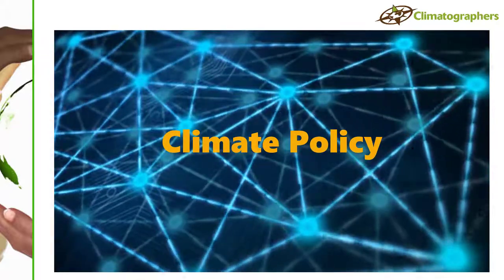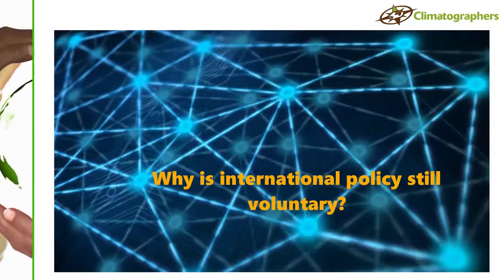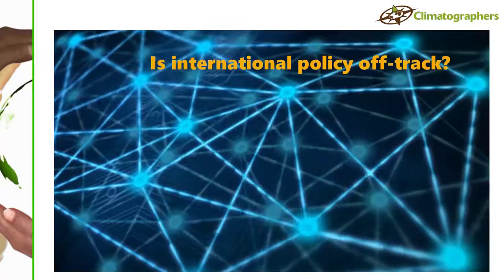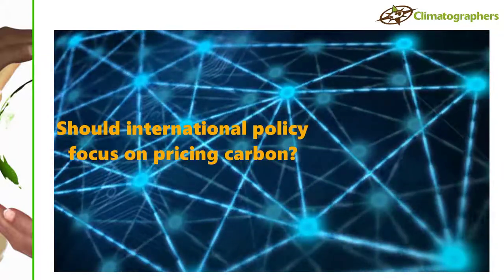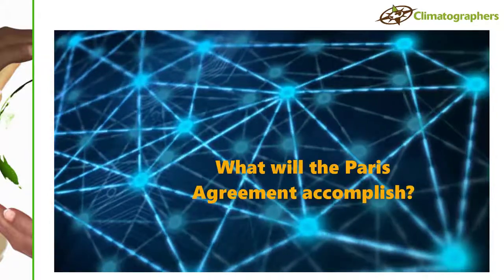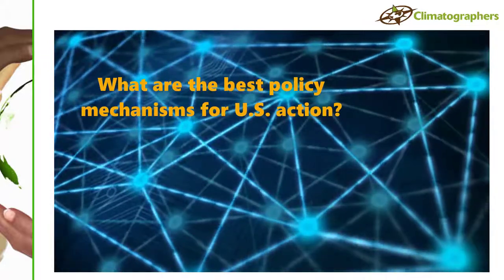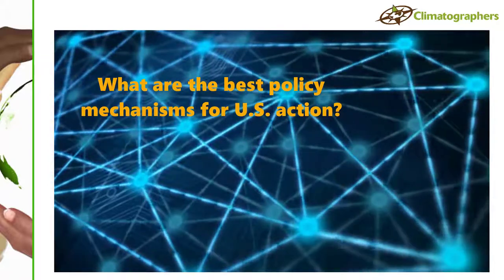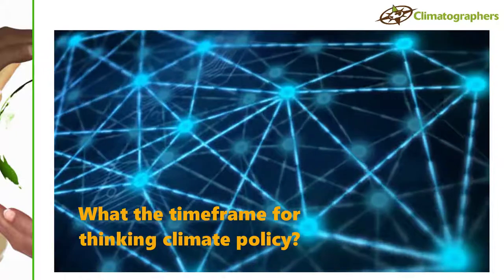Climate Change Policy Course Trailer - Explore Key Policy Topics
This Climate Web course trailer introduces you to our climate courses, and our Climate Change Policy course series in particular.  Our 001 course trailers introduce you to the topic, provide you with links to a low of information, and explain what our more advanced level 100, 200, and 300 courses will cover.